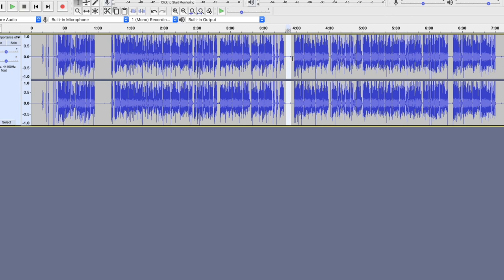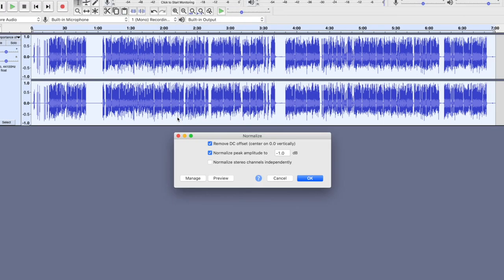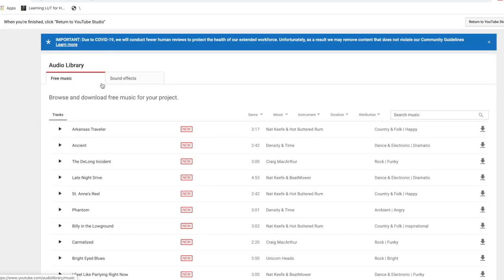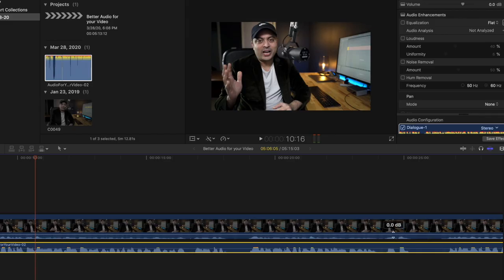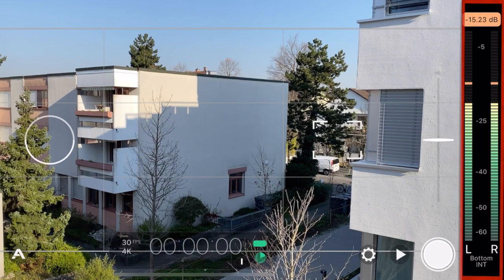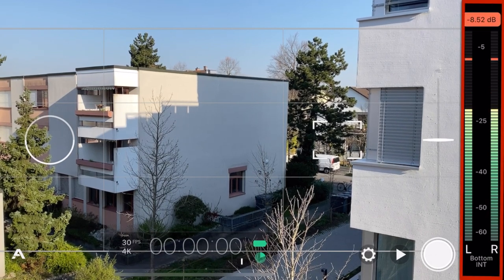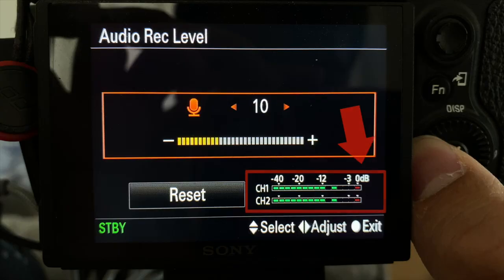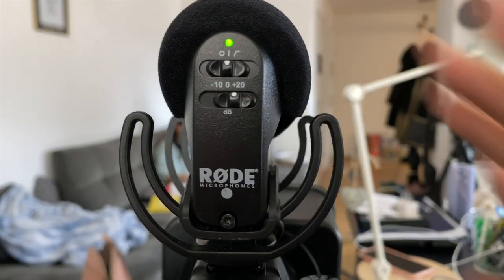How to Improve AUDIO in your Videos